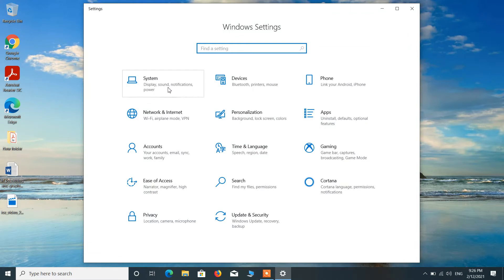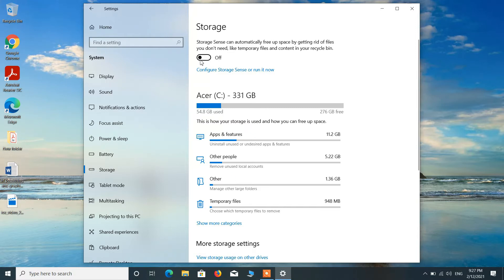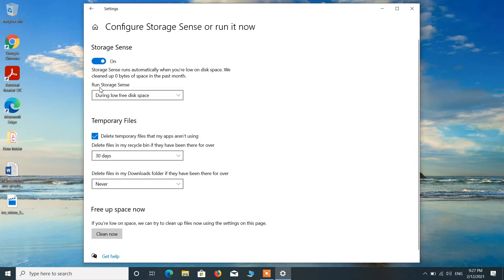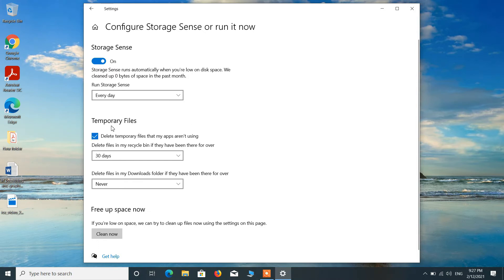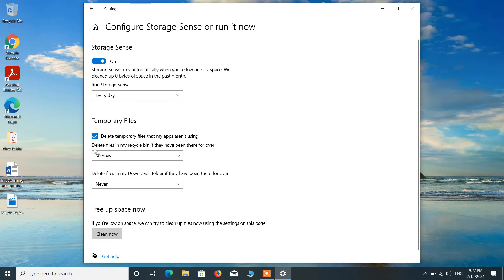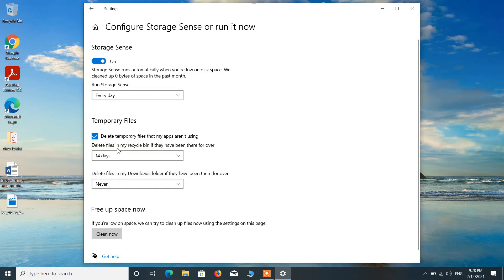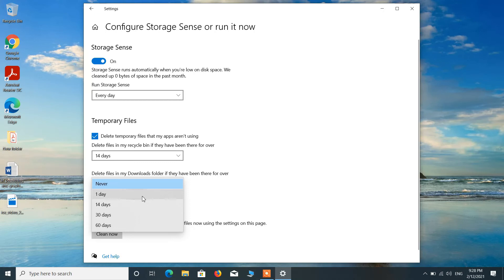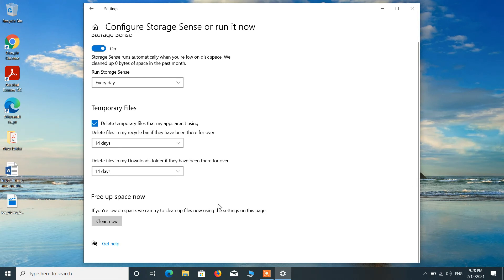How to automatically delete temp files in windows 10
In this video you will learn how to automatically delete temp files in windows 10 or enable storage sense.